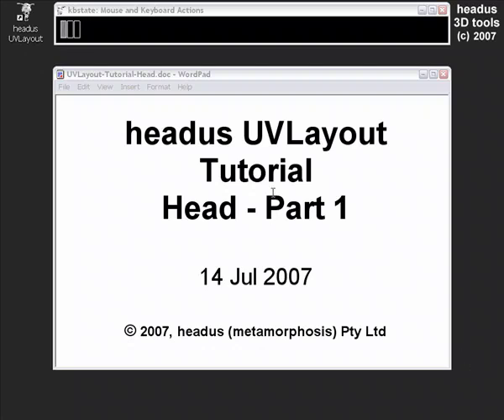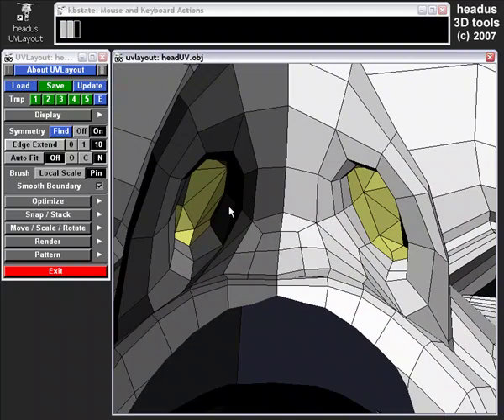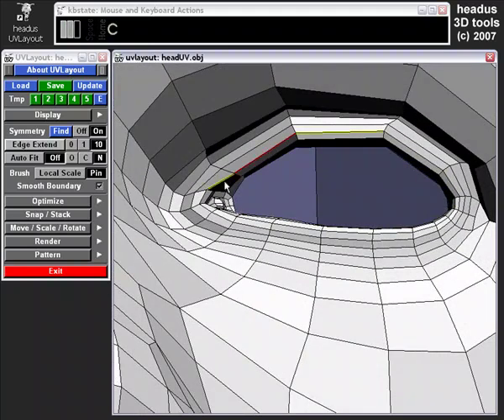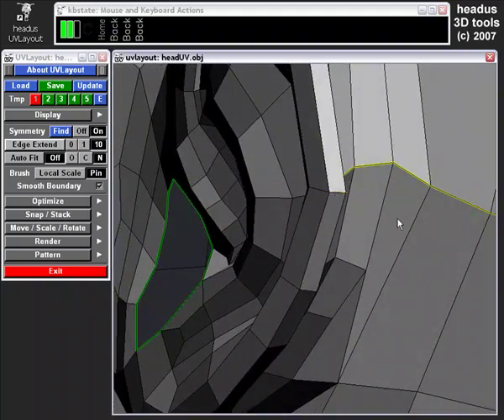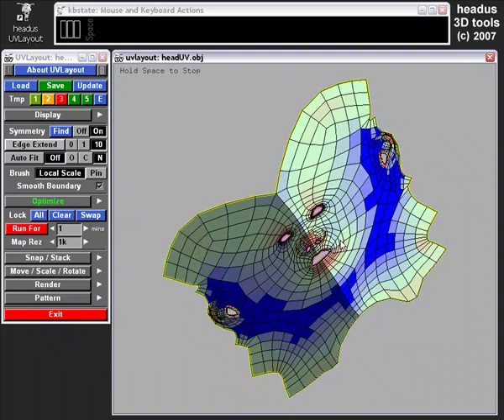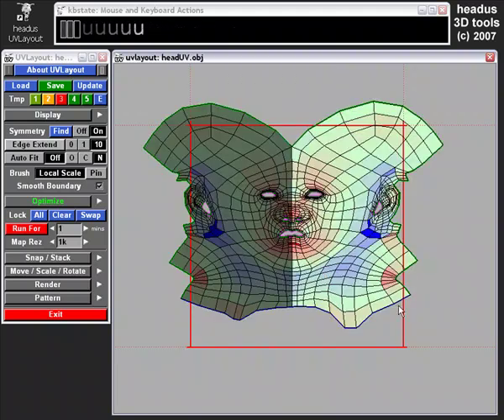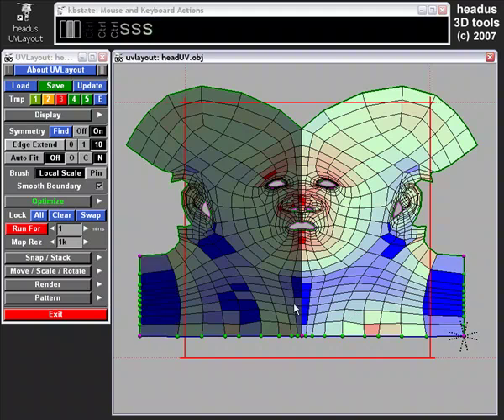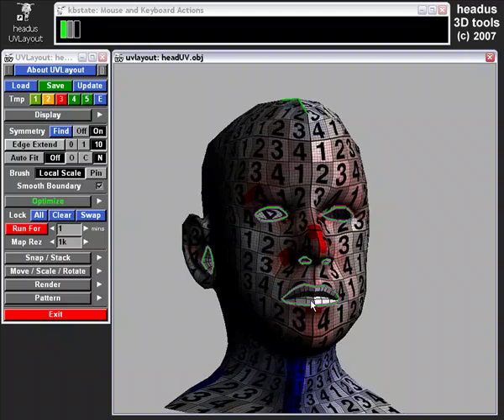UVLayout Head 1